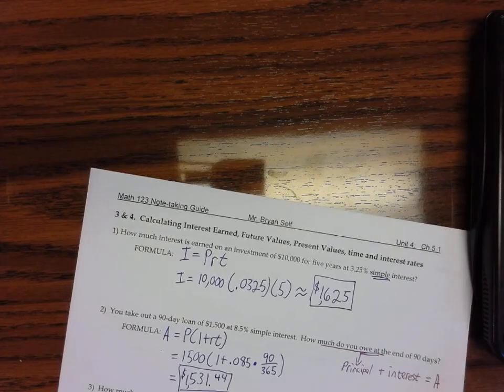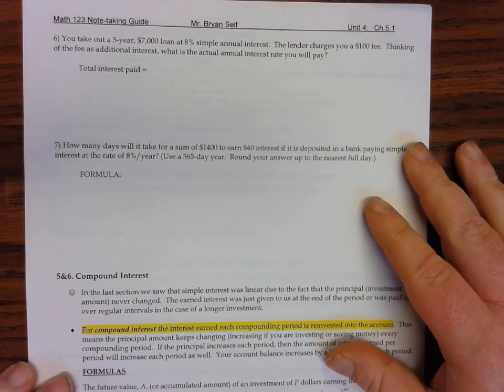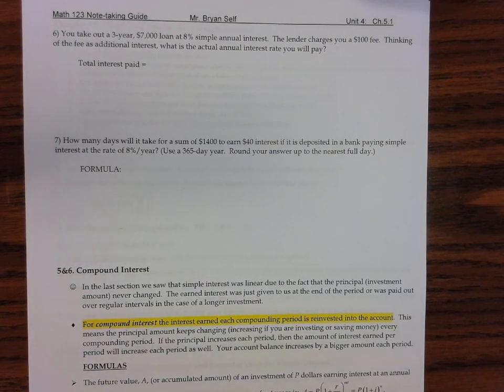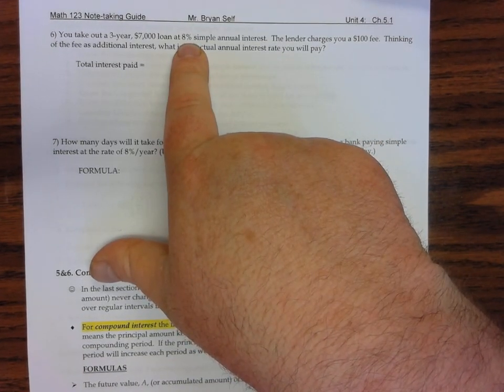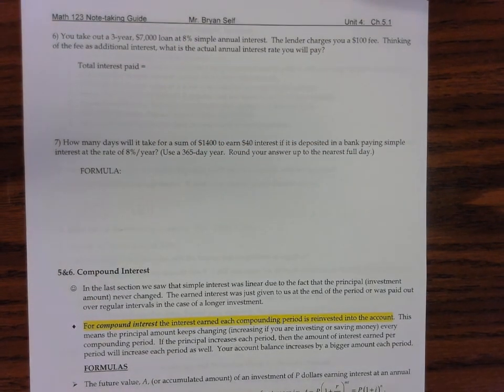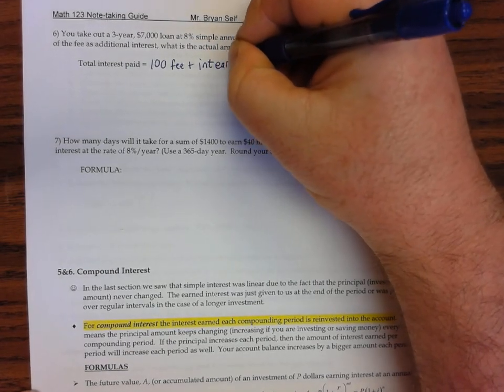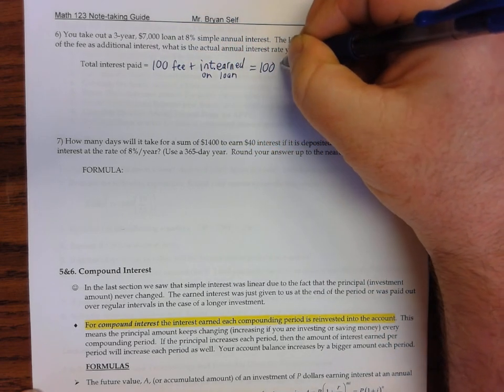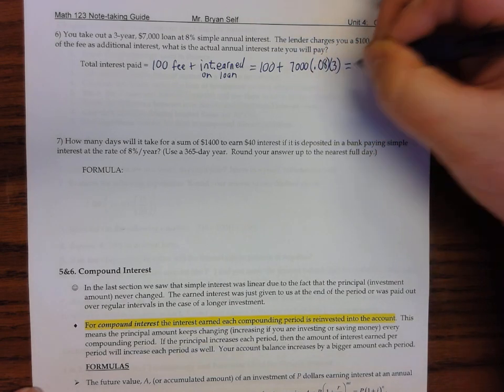5 1 Simple Interest (pg 1-3)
Terminology and Formulas Used for Simple Interest: 0:59
Calculating Interest Amount: 4:20
Calculating Accumulated Amount: 6:14
Calculating Principal required for a known accumulated amount: 9:01
Calculating the Simple Interest Rate when no fees are involved: 12:00
Calculating the Simple Interest rate when fees are considered to be interest: 14:28
Calculating Time (the focus here is t is not in years): 23:25